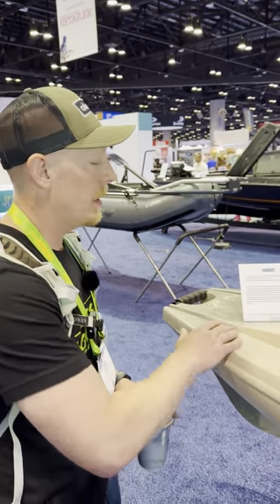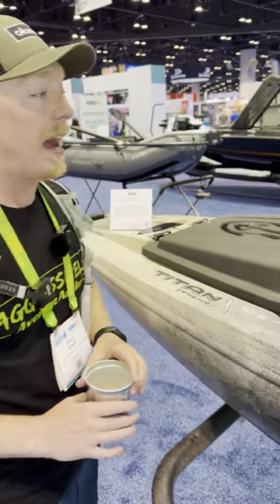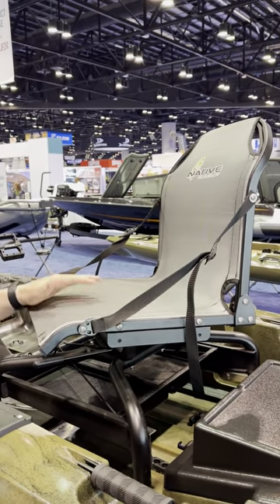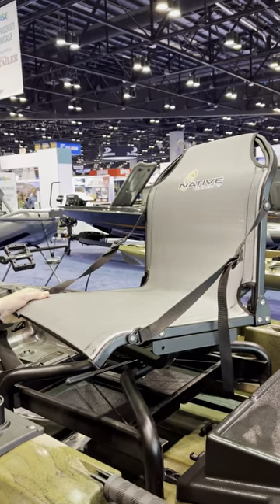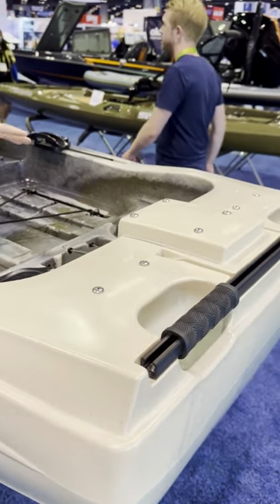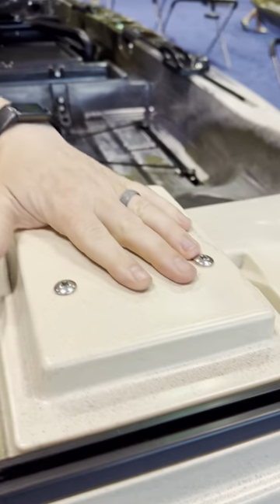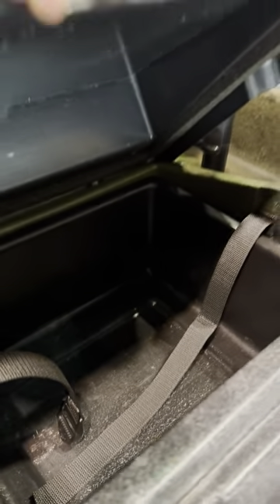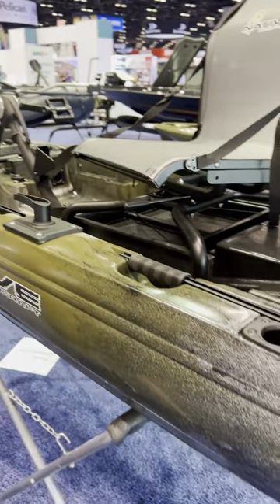NEW Native Titan X Kayak!